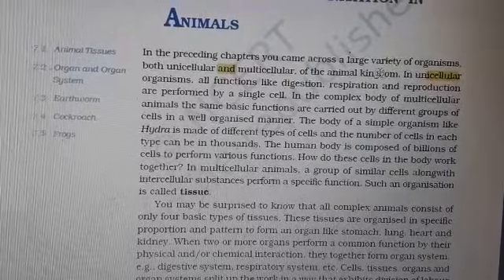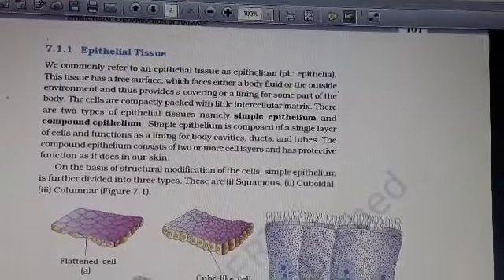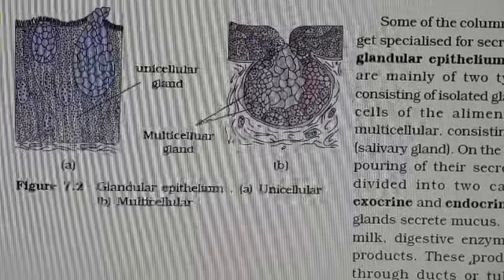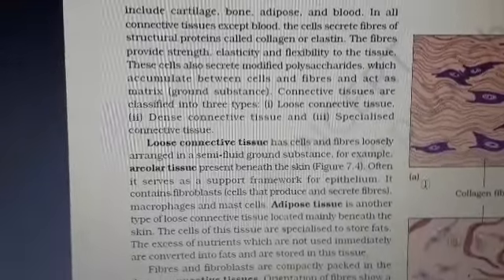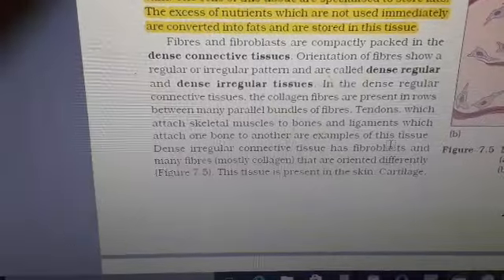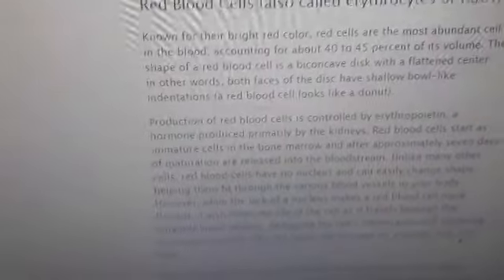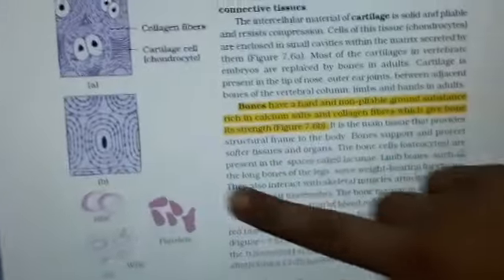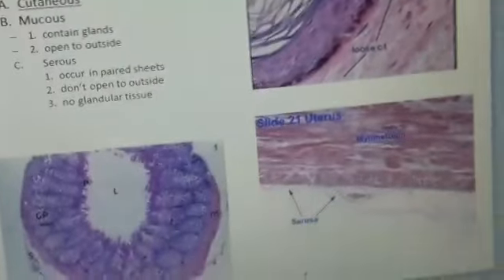ANIMAL TISSUE | CLASS 11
The tissue is quite simply defined in the biological sense as an ensemble cast featuring similar cells of the identical sources that collectively carry out a specific function. In animals, cells are grouped together to form tissues. These tissues vary in their structure, function, and origin.The four important tissues in an animal body are epithelial, connective, muscular and nervous tissues. Let us have a glimpse of each type of animal tissue.

Types of Animal Tissue

Epithelial tissue

Epithelial tissue shields the surface of all internal as well as external organs. All layers and organs in the body are lined by a group of tissues which are commonly referred to as epithelium. This animal tissue is highly permeable as it plays a significant role in the exchange of substances across the cells and helps in maintaining the osmoregulation. Depending on the number of layers, the epithelium is divided into two types viz.simple epithelium and compound epithelium. The main functions of epithelial tissue include protection, secretion, sensation, and absorption. They act as a protective barrier against injury and invasion of pathogens like viruses, bacteria, etc. Some epithelial also secrete substances like digestive juices or absorb nutrients and prevents water loss from the body.

Connective tissue

Connective tissue supports in connecting or separating other tissues or organs of the body as the name suggests. A fibrous connective tissue is strong and is found in areas like ligaments, which basically connects bones to one another. Connective tissues happen to be the most abundant tissues of complex animals as they include cartilage, bone, adipose, and blood. All connective tissues except blood tend to secrete structural proteins called collagen or elastin. There are different types of connective tissues like Loose Connective tissue, Dense Connective tissue, and Specialized Connective tissue.

Muscular tissue

This animal tissue is again divided into three types which are cardiac, smooth, and skeletal. Skeletal is a voluntary type which is made by the contraction of skeletal parts. The smooth tissue found in walls of blood vessels and internal organs are an involuntary type. The last type viz. cardiac muscle is found only in the walls of the heart and it is also involuntary in nature.
The neural or nerve tissues happen to exert control over the body’s responses to changing conditions. Neurons, the excitable cells are the units of the neural system. It is comprised of specialized cells which receive stimuli and conduct the impulses to and from different parts of the body. Its functions include processing and transferring information..